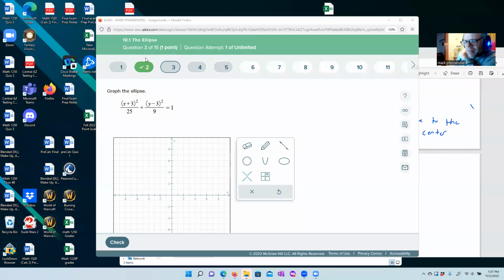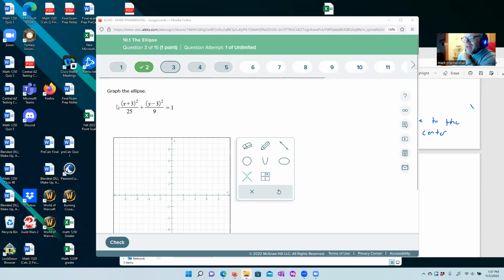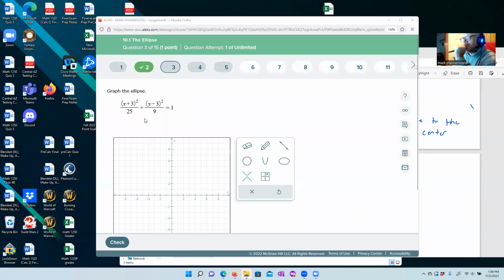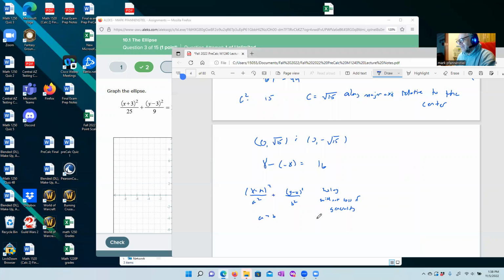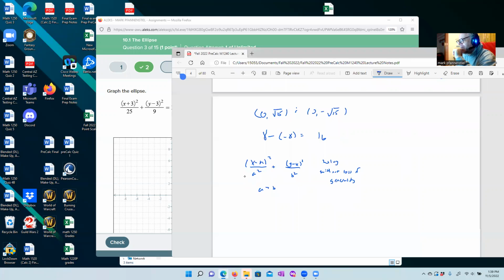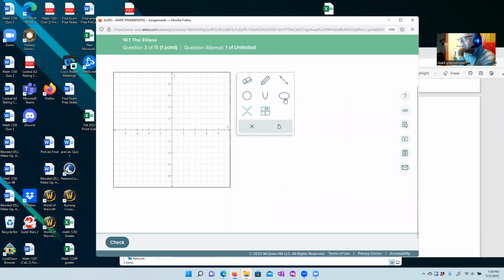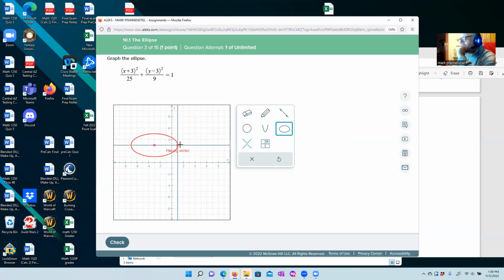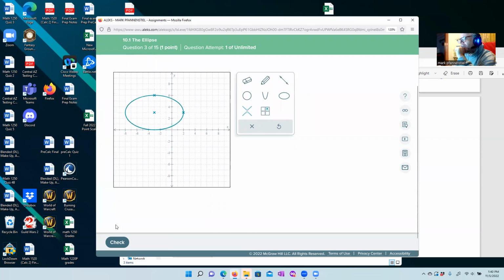PreCalc Section 10.1 Problem #3